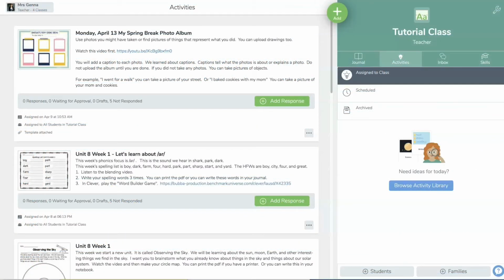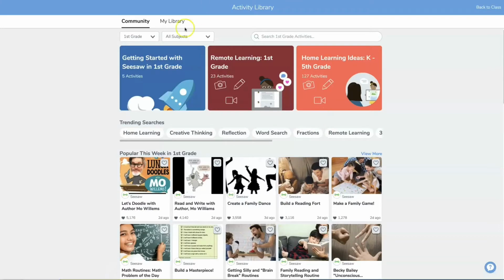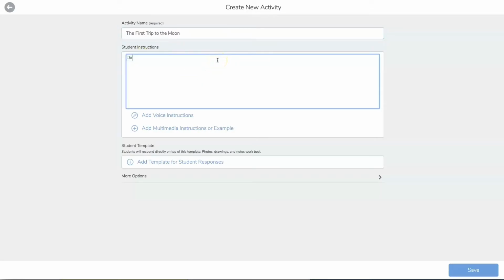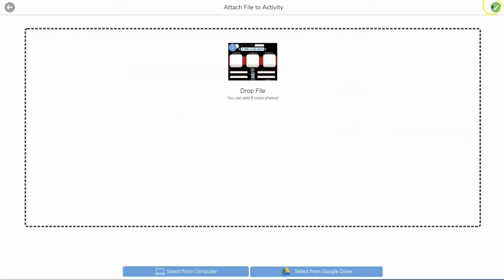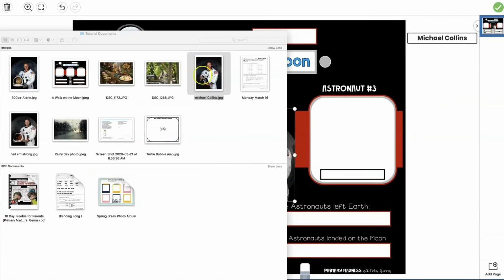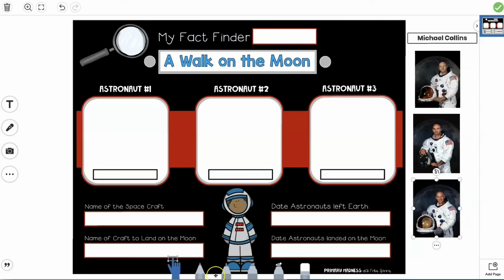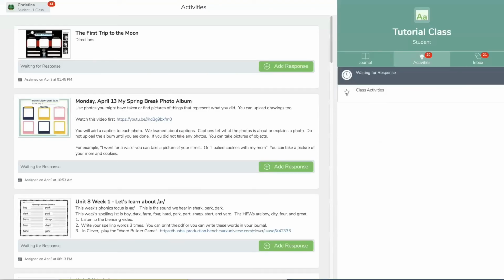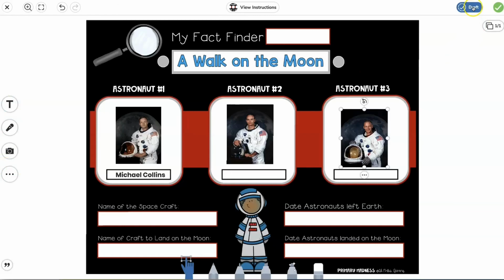Seesaw Teacher Tutorial - How to Create an Activity with Moveable Pieces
In this tutorial I will show you how to create an activity with moveable parts . Your students can use this to sort.   I hope you learn something useful!  I am a full time first grade teacher.  I am not a professional video editor or a tech guru.  I hope you learn something new!